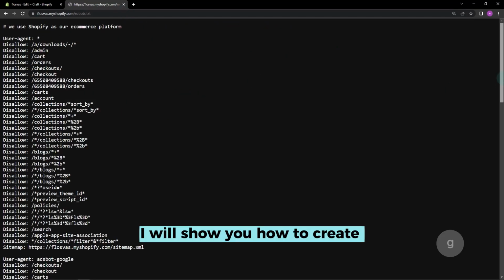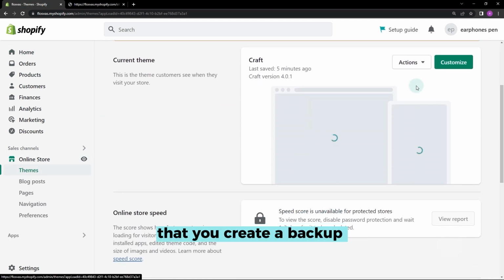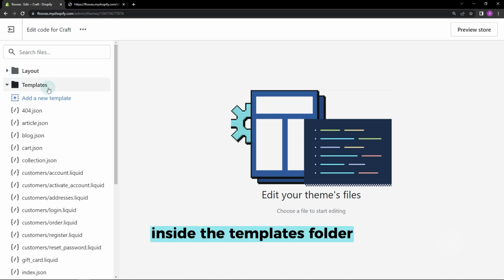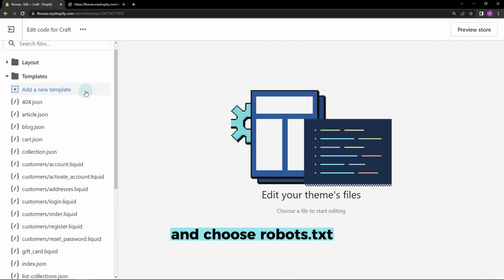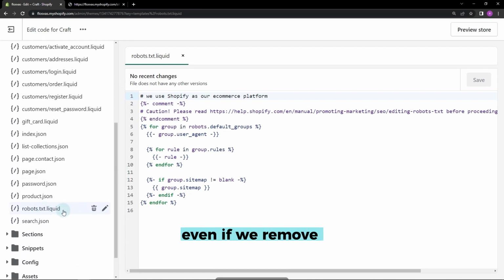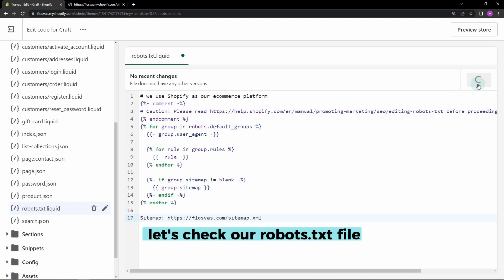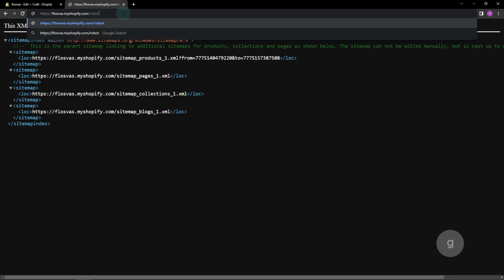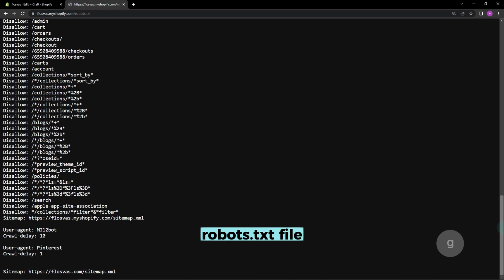How To Edit Shopify robots.txt File | EASY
In this video, learn how to create and modify your robots.txt file in Shopify. Follow along through this step by step process.